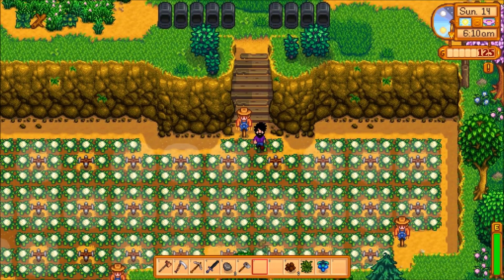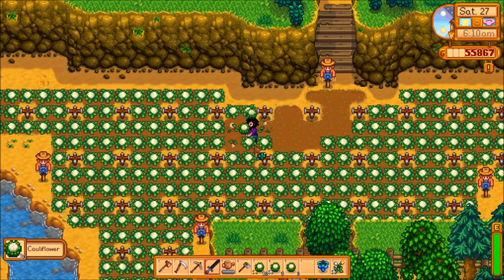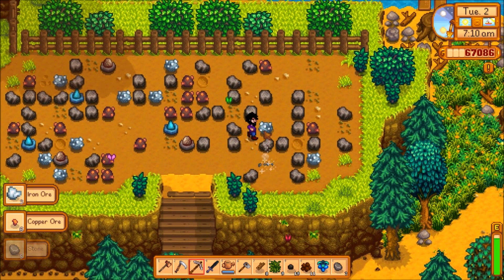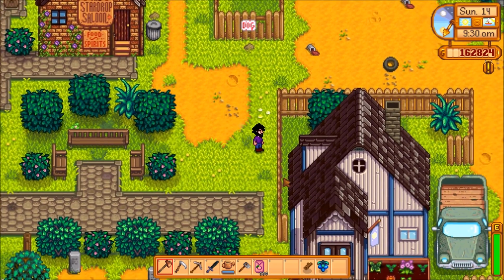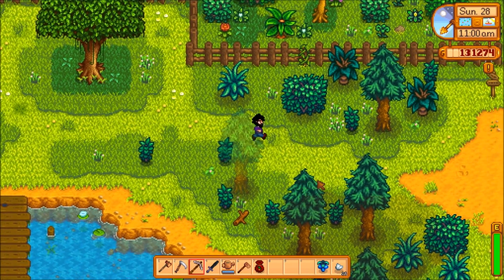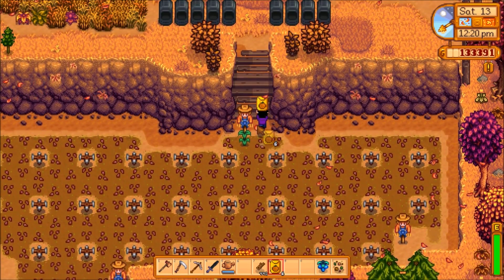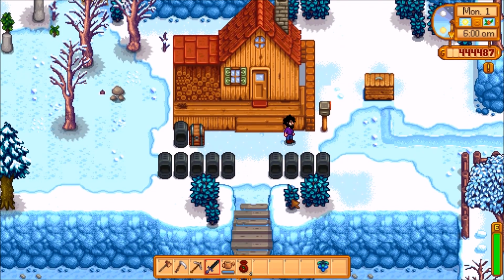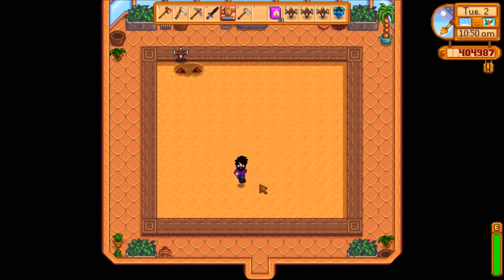Stardew Valley 1.1 - New Hilltop Farm Fast 2nd Year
Starting to make some real money. Greenhouse is done and it all comes together.